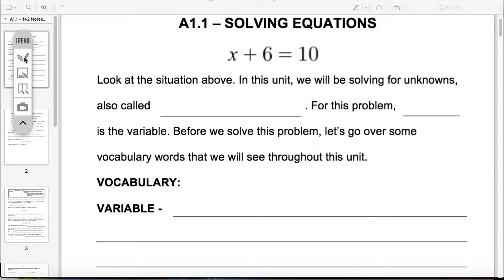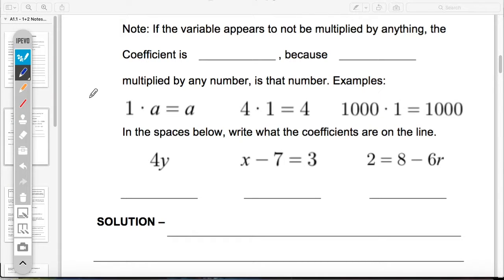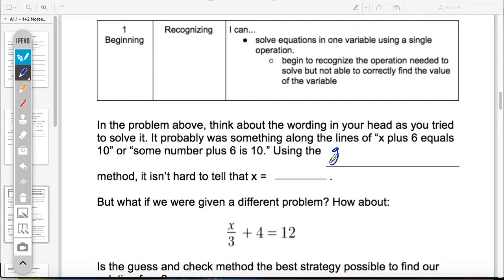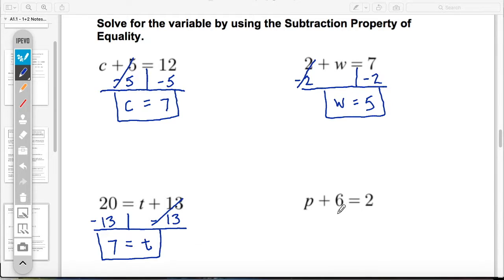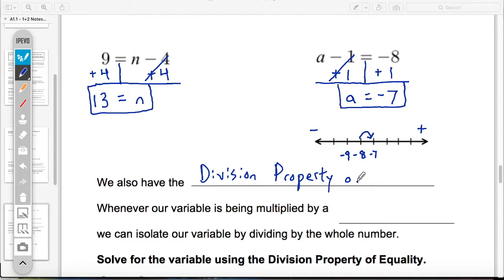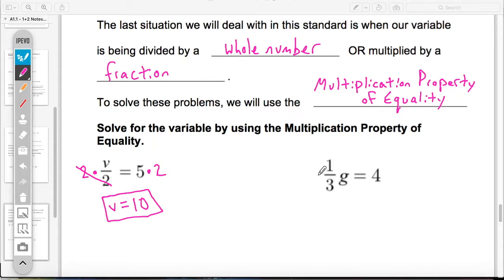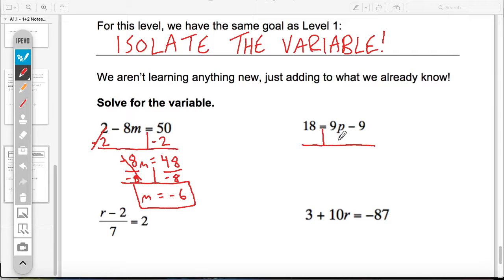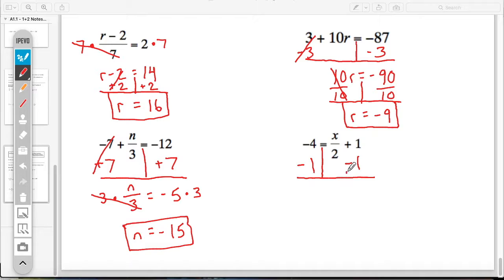A1.1 - Solving Equations - Level 1 and 2 Notes